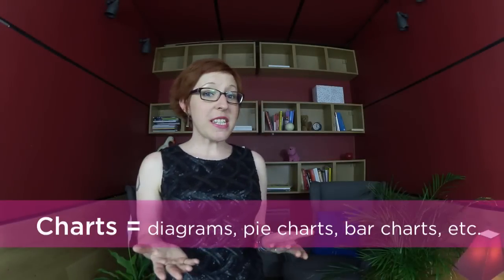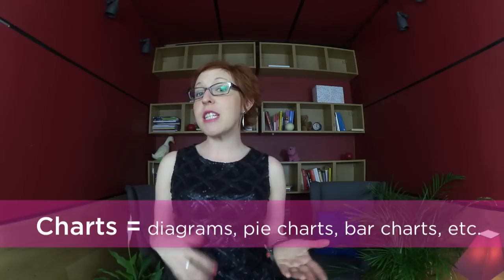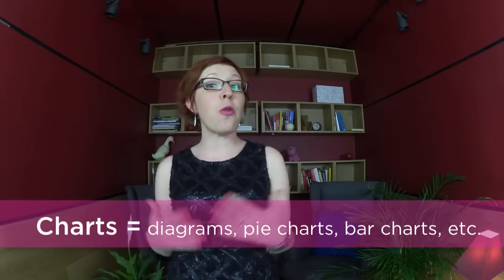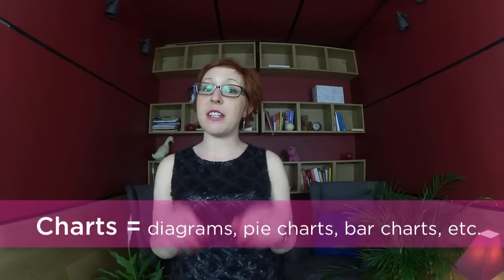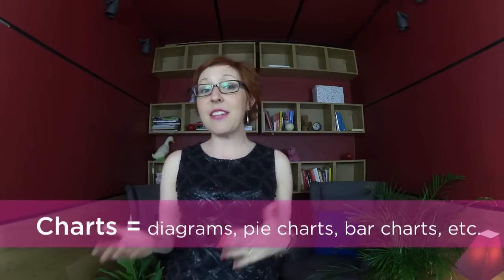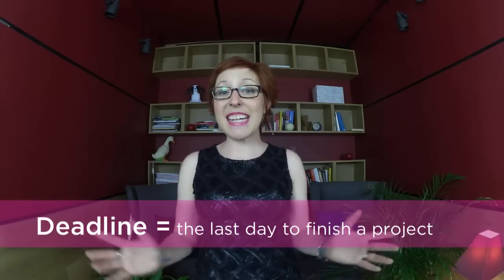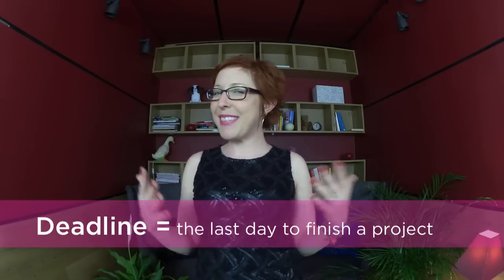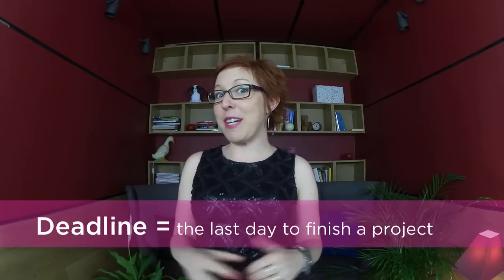Do You Speak Business English?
Les rédacteurs à Blog-Emploi.com ont concocté un abécédaire du vocabulaire anglais pour s’amuser entre collègues français. Avec leur bénédiction, je revois les différences d’usage entre le “franglais d’entreprise” et le vrai “business English”, pour que vous puissiez aussi utiliser ces mots de la bonne façon avec vos collègues américains.

Lire l’article original (avec encore plus de vocab !)

Merci Guirec pour la collaboration!
Boost your English and boost your career. Learn how to communicate better in American English with Speak Better, Feel Great TV.